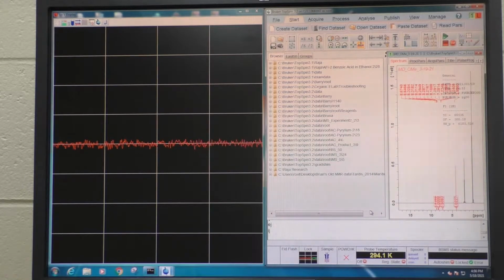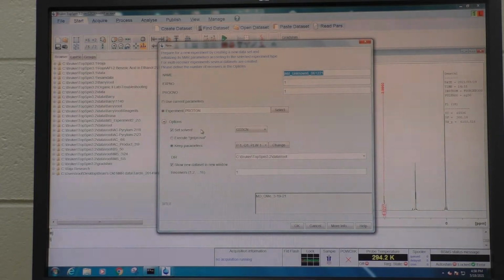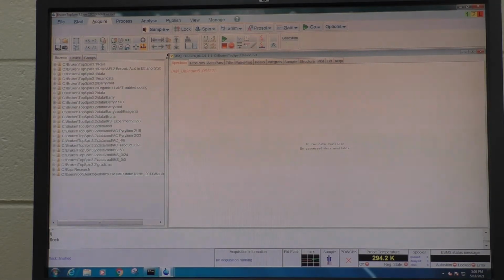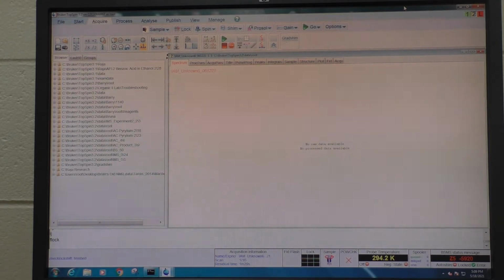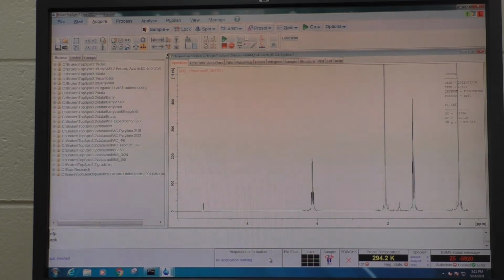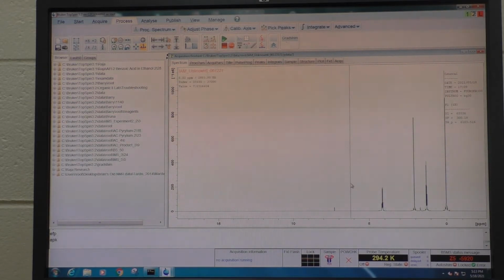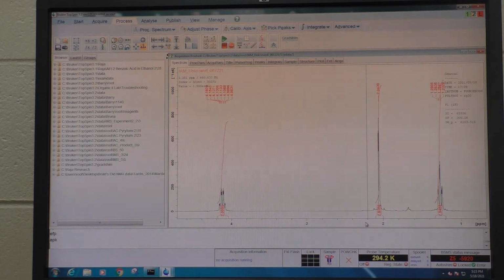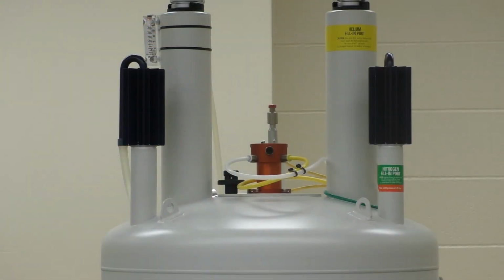NMR Spectroscopy Experiment S21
A virtual lab on NMR Spectroscopy designed to replace an in-person laboratory experience.